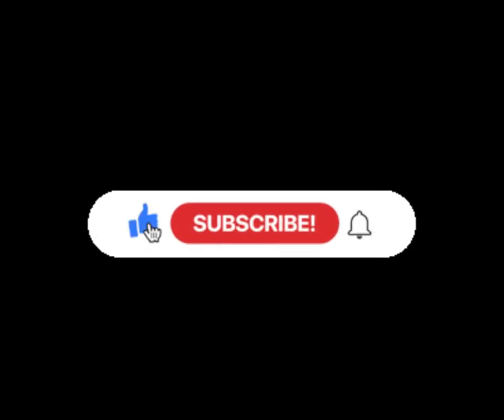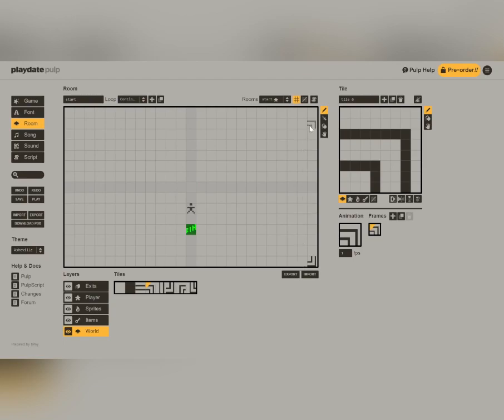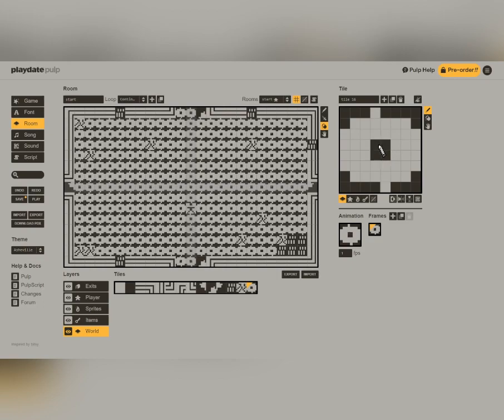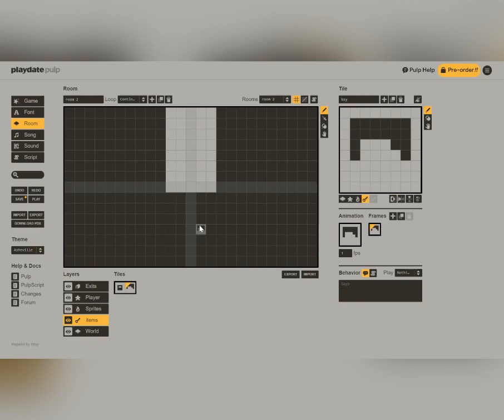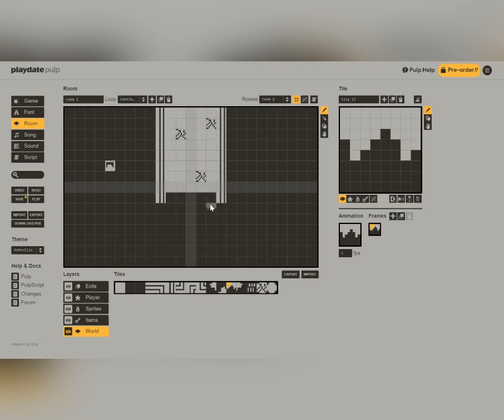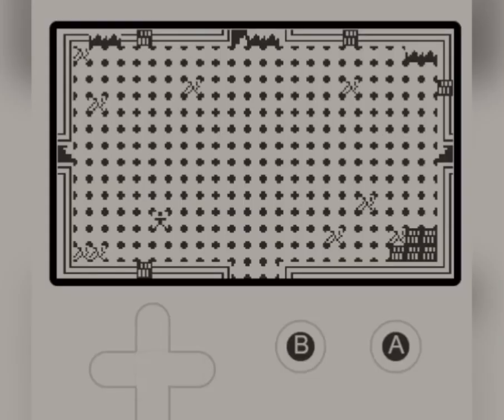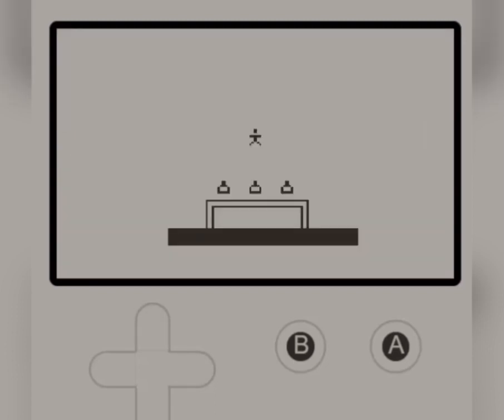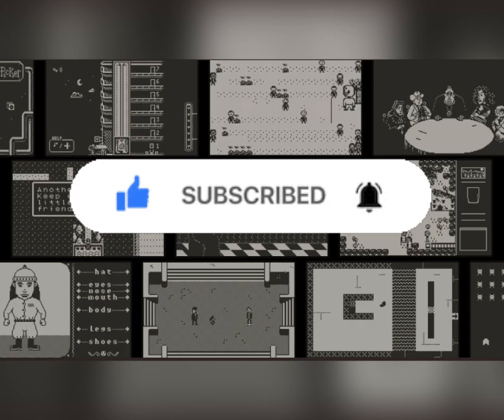I used a FREE video game maker for a day... here's what happened! 24 hour challenge Playdate console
How to make a video game NO experience for FREE | Playdate pulp tutorial | Playdate console games 👇👇👇

Play date pulp tutorial. Playdate pulp games and Playdare pulp docs. Playdate pulp for the Playdate console is the best free game making tool and free game making software in 2022!  The hardest 24 hour challenge, at least I did not do the 24 hour challenge at 3AM. Drag and drop game maker free! This no code game making tool is great for anyone learning to develop games. Learn to code 2022. 2D game creator 3D game creator Level editor free. Game design and Make pixel art. Drag and drop game making tool game making software. Scary 24 hour challenge! Game dev  game development for beginners tutorial Free game making tool. Free game making software and Free editing software. This is free game making software without coding. I will do some Playdate pulp gameplay, make games on iPhone and Android. Playdate pulp review. Playdate pulp tutorial Playdate pulp demo. Learn to make games free. Create video games no code free software! In this Playdate pulp tutorial and Playdate pulp release date. Free developer tools. Hopefully, we see the Playdate console release date very soon, as well as the Playdate console shipping update! I am pumped after watching the playdate console trailer. I did the 24 hour challenge ! Will I survive the 24 hour challenge? In this new 24 hour challenge 2022 I attempt the impossible, making a game in 24 hours while showing you how to make a video game in 2022!  I want to do a playdate console unboxing. I’ll keep you in touch with it all and I’ll be doing some Playdate console gameplay once I get my Playdate console in hand! More Playdate news and Playdate updates to come! I did the 24 hour challenge !